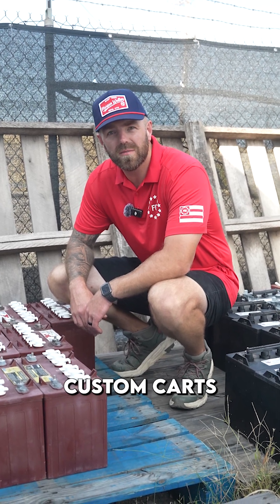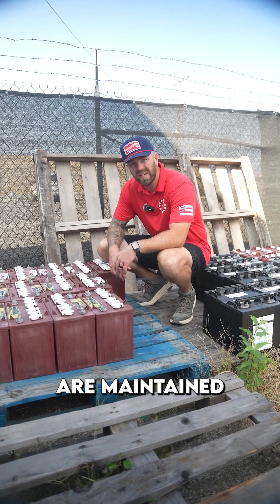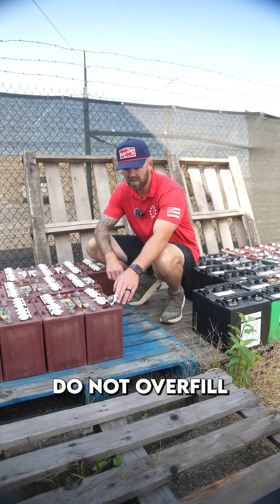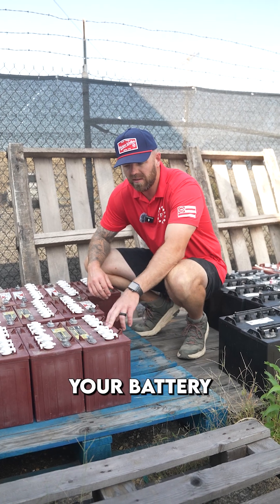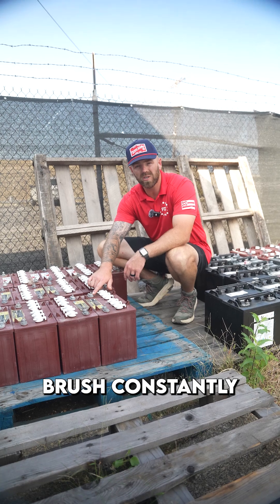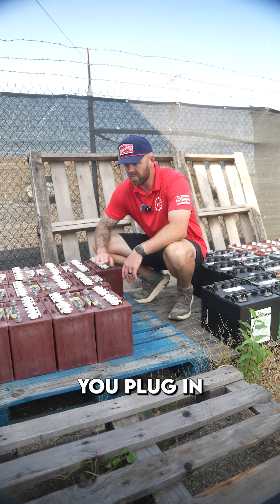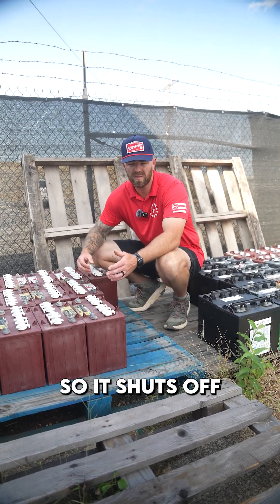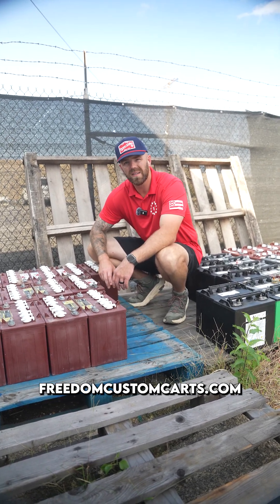Lead Acid Battery Tip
Back with another tech tip! 🛠️

This week Tj has some tips on how to increase the life of your battery!

If you have any questions about your golf cart, feel free to give us. a call. we would love to help you!